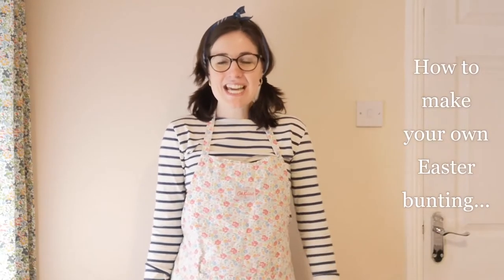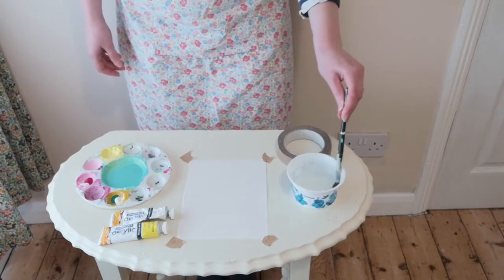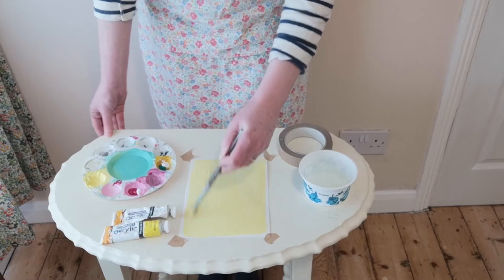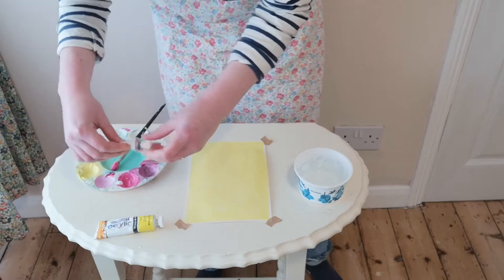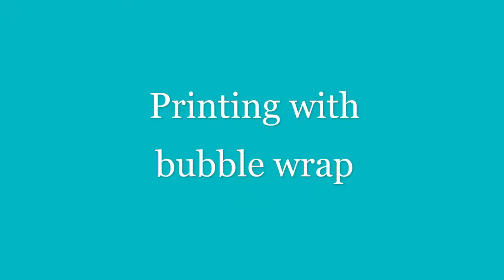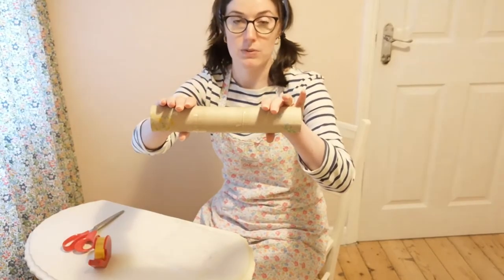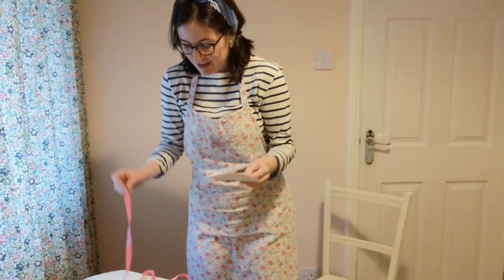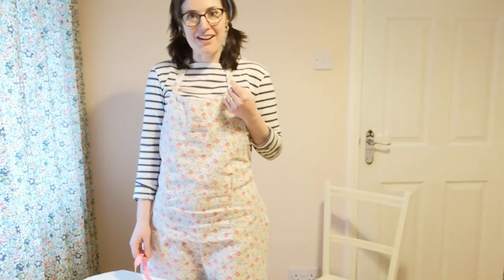Art at the Farm - Craft Session with Beth - Easter Bunting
Have a go at making your own decorative Easter Bunting with Beth :)